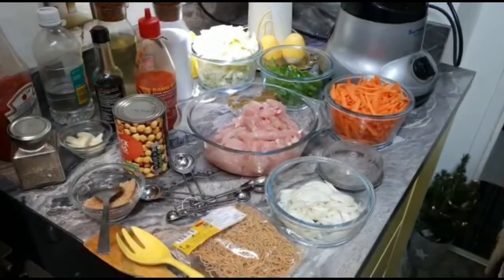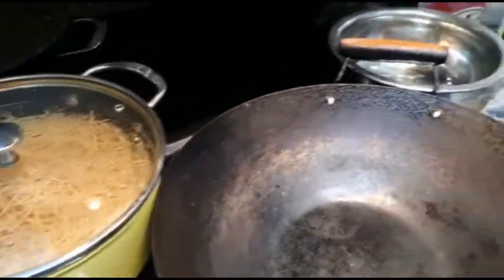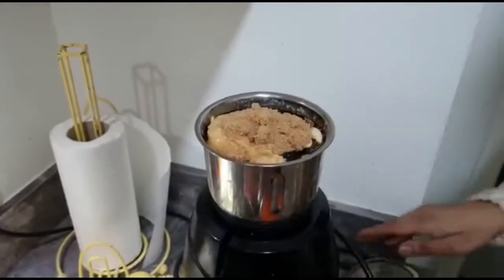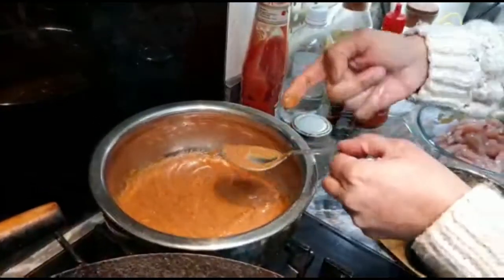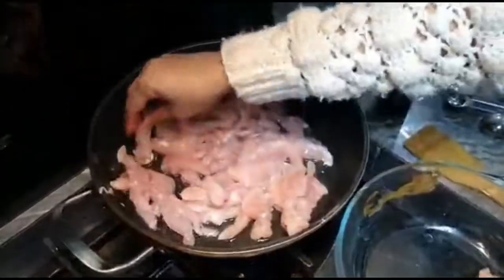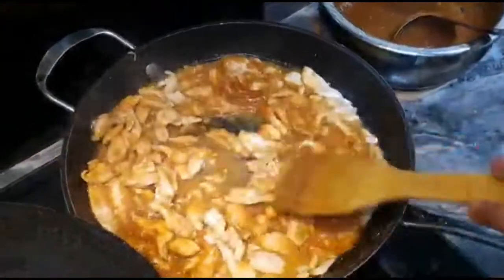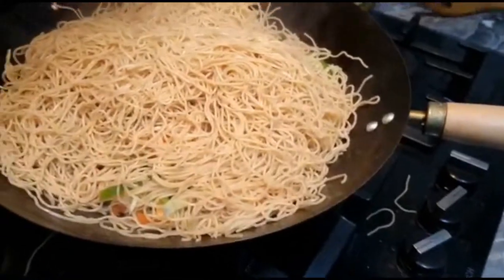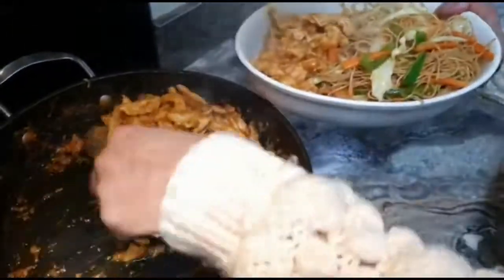How To Make Hoisin Sauce With Chicken And Chowmin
Hoisin sauce
Chicken with
Chowing

Ingredients

Hoisin sauce

1 tin 4oog cheakpea
5 clove garlic
Hot sauce per taste
1/4 cup tomato ketchup
3 Tblsp brown sugar
4 Tblsp vinegar
Soya sauce 1/4 cup
Oil 3 tblsp

Oil about 4 tblsp
4 boneless cut in long strip
Put 3 big spoons of housin sauce made in advance

Egg noodles 3 packet

Veg
Oil 4 tblsp
1/2 cabbage shradded
3 carrot Julian 🥕
1 pepper 🫑
1 onion 🧅
Soya sauce as you required